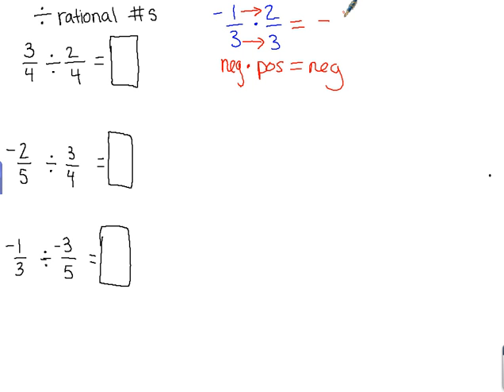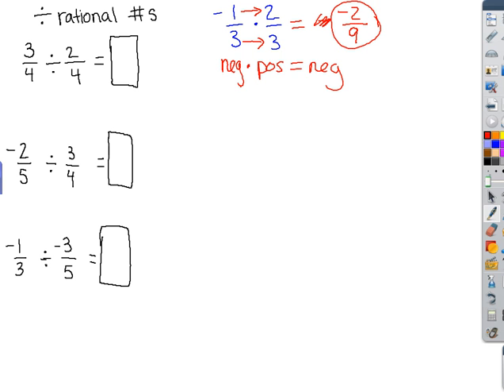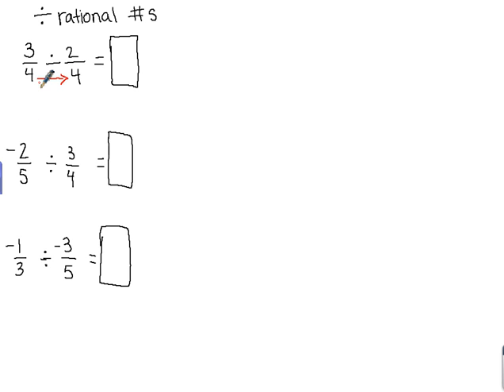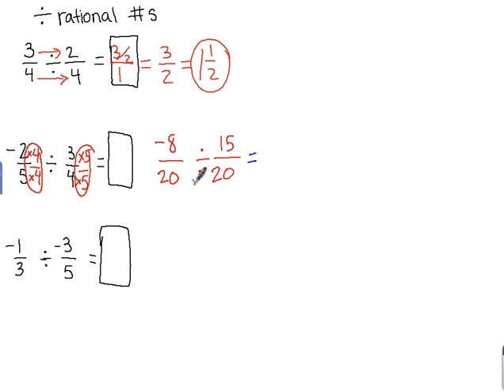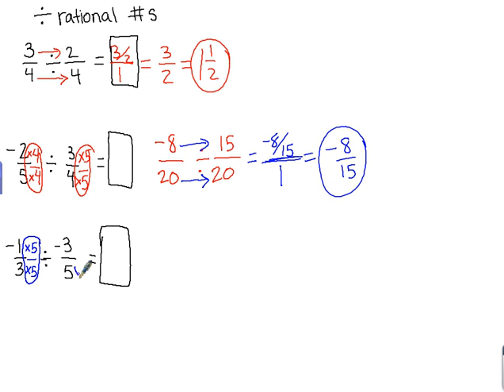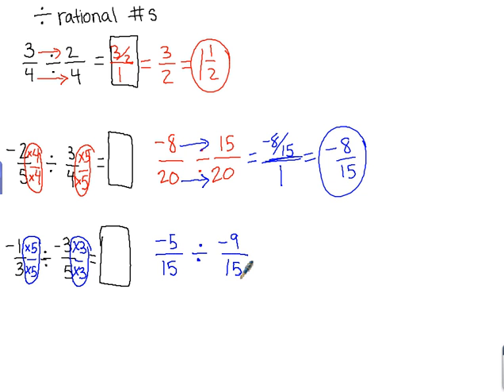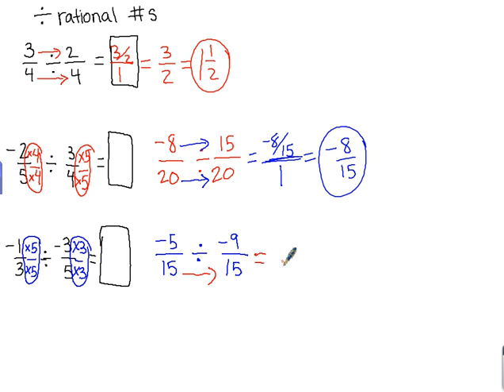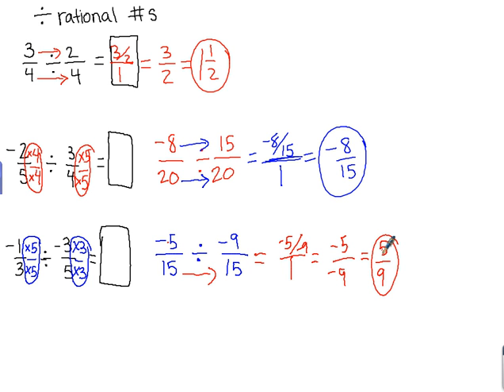Dividing rational numbers video.avi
This is a video on dividing fractions.  It uses the method of finding a common denominator only because the math background of a 7th grade student can justify why it works mathematically.